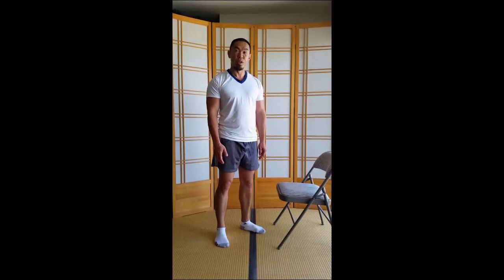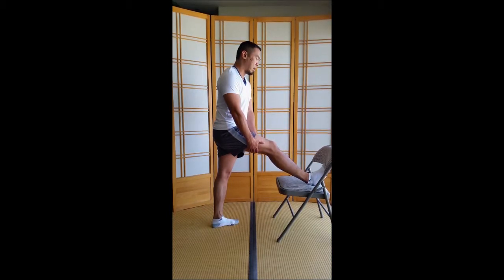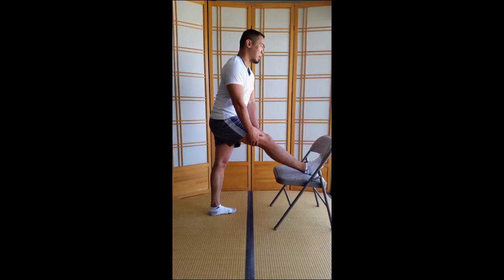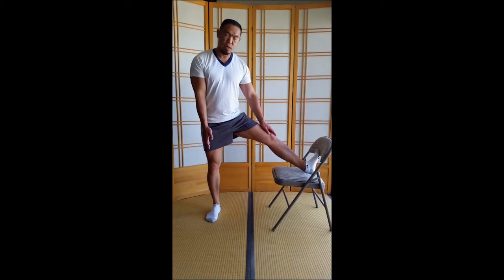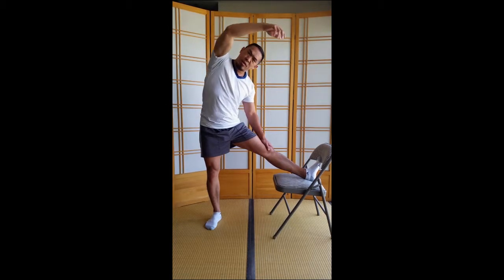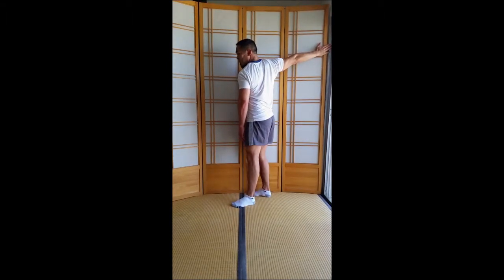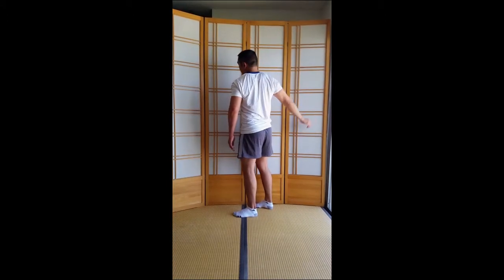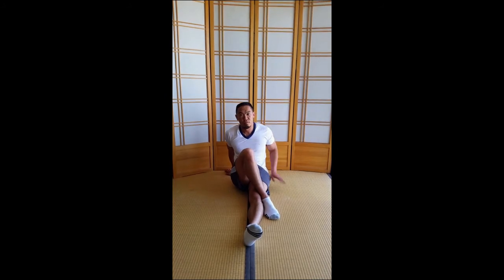Basic stretches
This is a short, 5 minute, video showing you correct form for basic stretching of several major body parts.